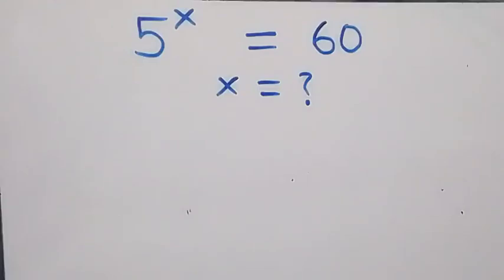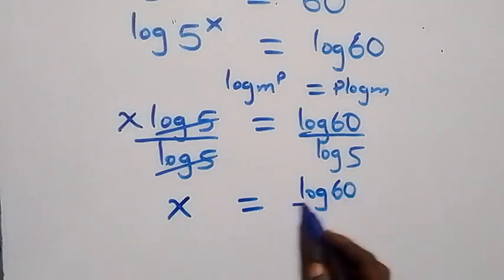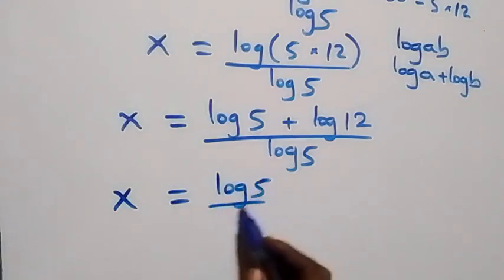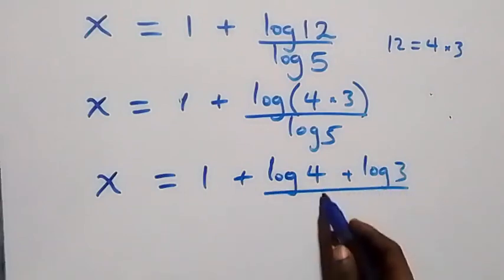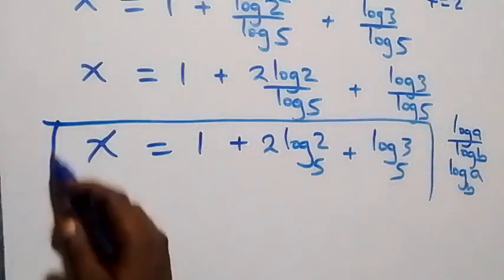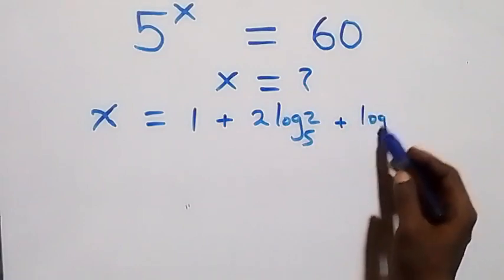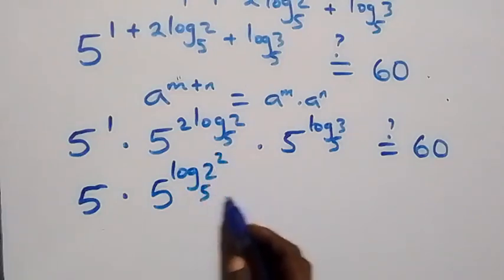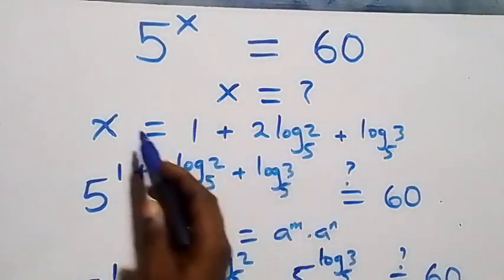Germany | Can you solve this? | Math Olympiad